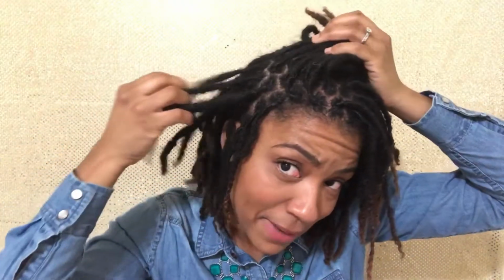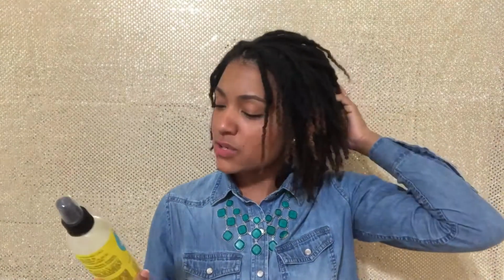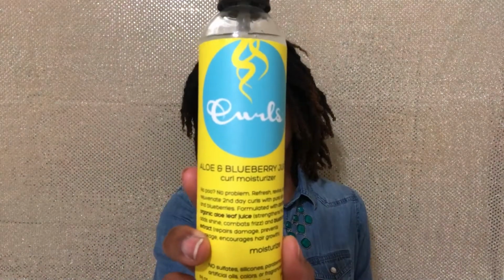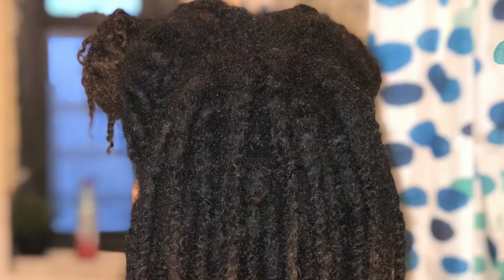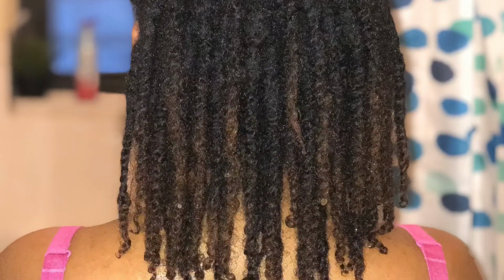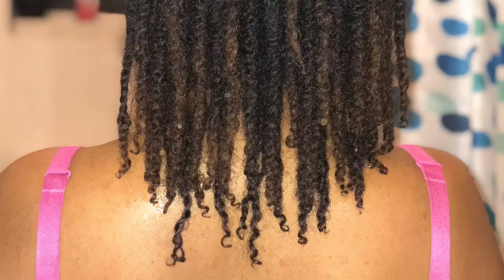7-Month Loc Update | Louise Eason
I started my loc journey with two-strand twist on June 8, 2017